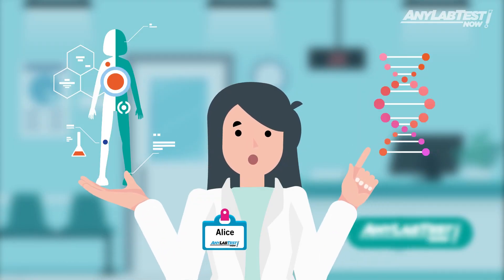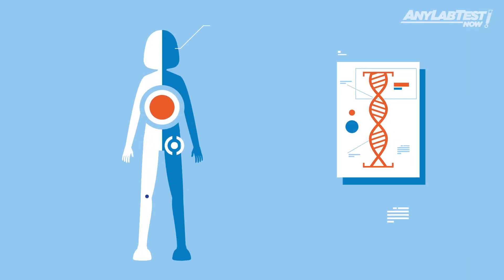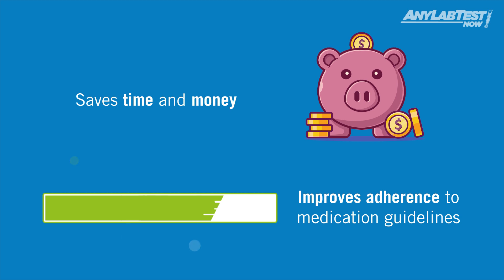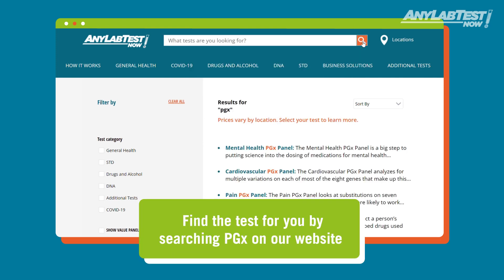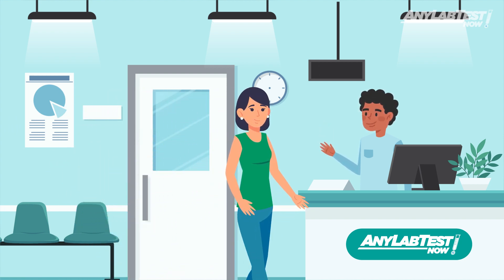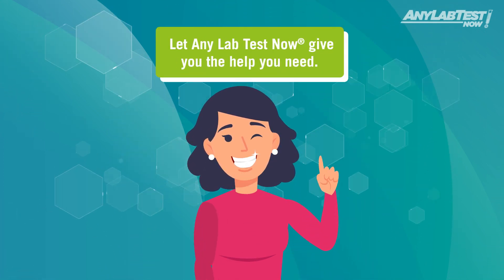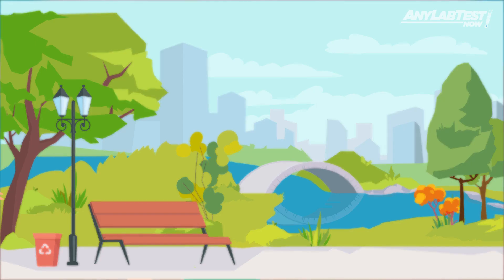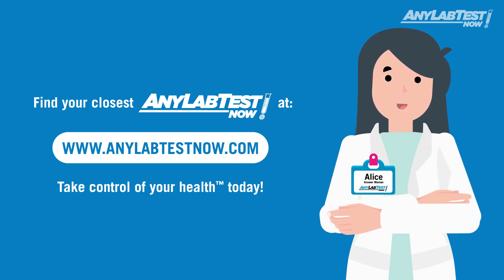PGx DNA Testing at Any Lab Test Now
Pharmacogenetics (PGx) is the study of how a person’s genes affect their response to certain medications. The goal of pharmacogenetics is to make your life better. Through pharmacogenetics testing, results show your provider which drugs and doses will be best suited to treat you for a myriad of conditions.

Any Lab Test Now offers several PGx tests to help you better Take Control Of Your Health™! Read more about PGx testing in this months blog.

Find your local Any Lab Test Now and schedule an affordable PGx test on our website. Over 200 locations nationwide!